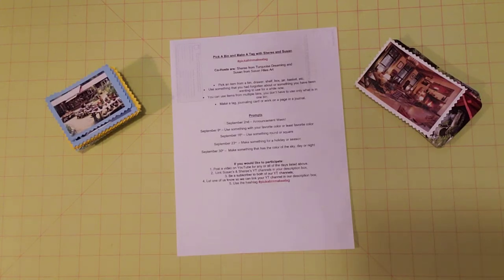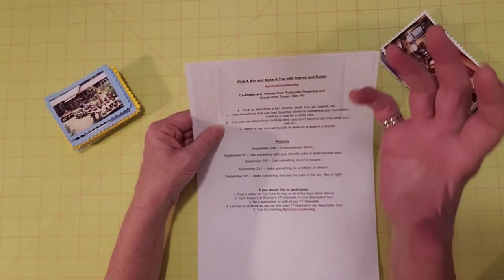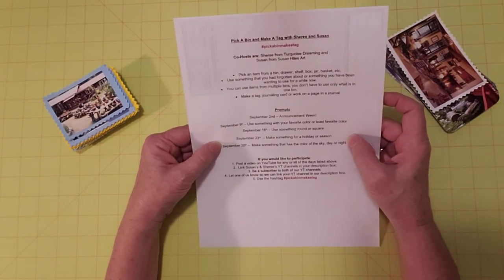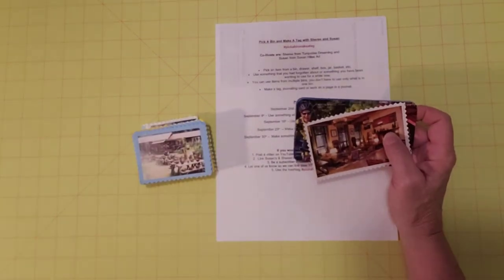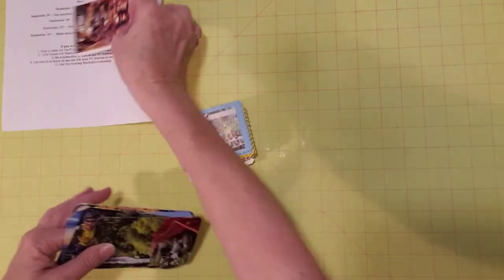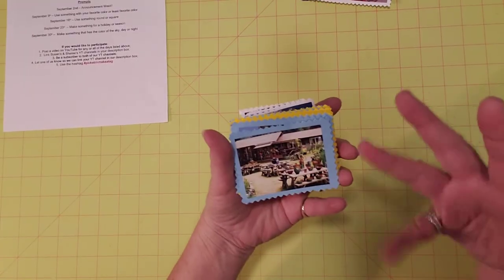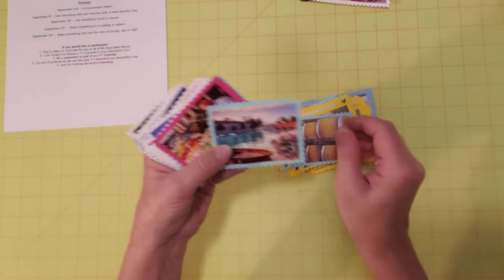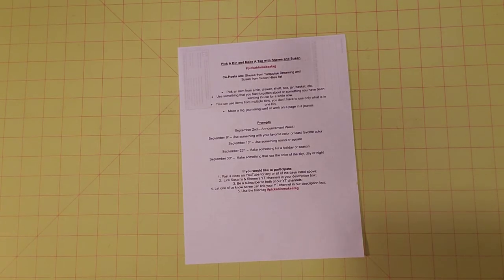September 2022 New Open Collab With Susan & Sheree pickabinmakeatag Craft With Us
Use those lost & found crafty goodies in our new open collab for September

Prompts
September 2nd – Announcement Week!
September 9 th – Use something with your favorite color or least favorite color
September 16 th – Use something round or square
September 23 rd – Make something for a holiday or season
September 30 th – Make something that has the color of the sky, day or night

If you would like to participate:

1. Post a video on YouTube for any or all of the days listed above;
2.  Link Susan’s &amp; Sheree’s YT channels in your description box;
4. Let one of us know so we can link your YT channel in our description box;
5. Use the hashtag